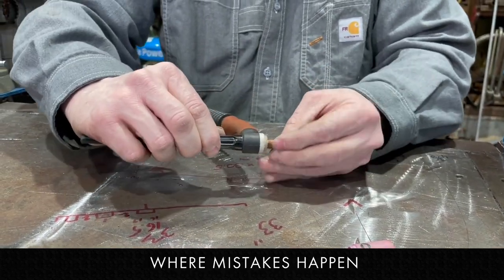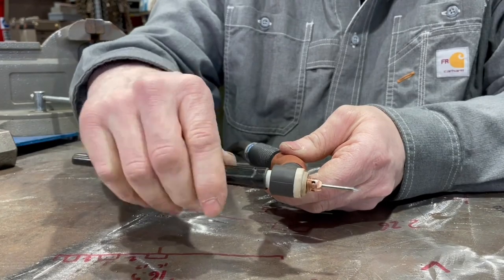In the Workshop, Ep. 2: How to fix and assemble a TIG torch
In this episode of In the Workshop, welder-fabricator Josh Welton shares how to assemble and troubleshoot problems with a TIG torch. Learn how each part of the torch functions whether using a traditional collet and collet body or using a gas lens, and when to replace parts.

Whether it’s leading one-on-one workshops, helping college classes, or having a family member throw on a helmet and lay some beads, he loves teaching and seeing the light bulbs go on.

Have welding questions? Feedback?
Follow Josh Welton on Instagram: @welderassassin